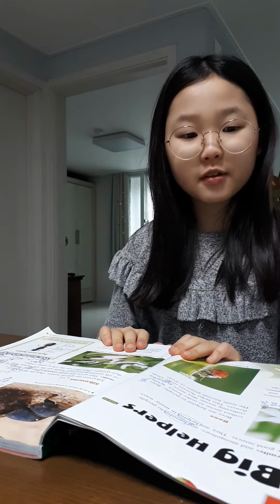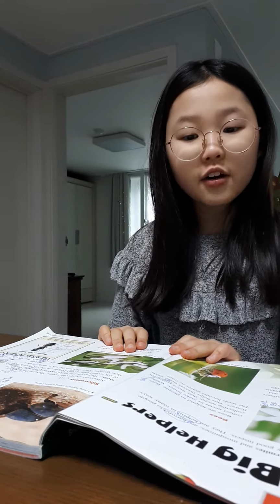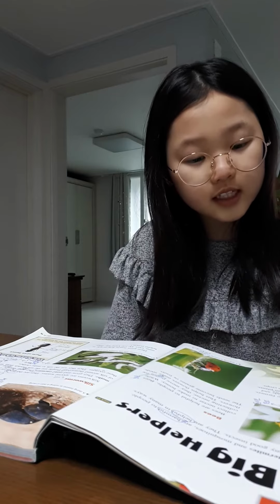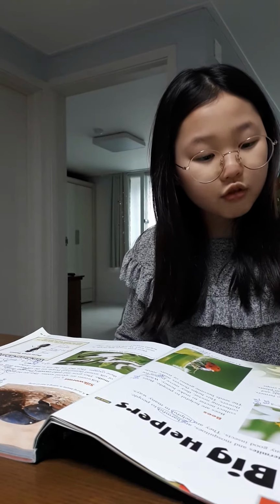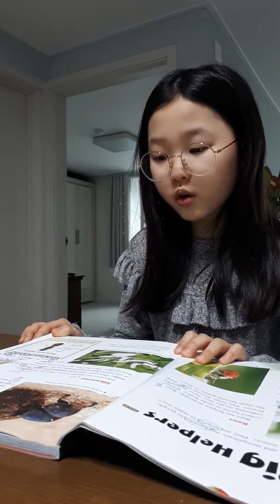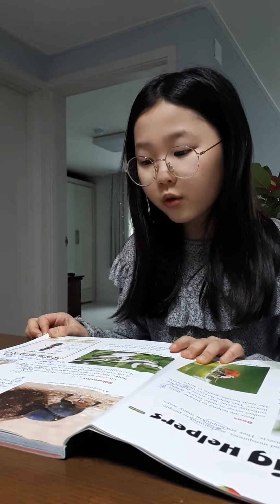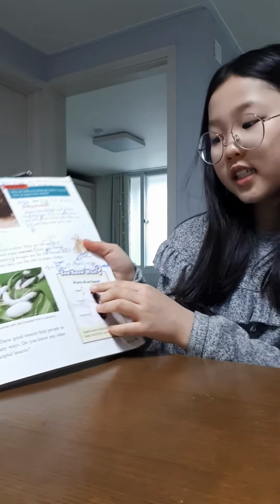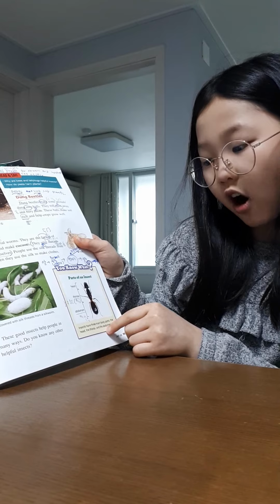(Lilycho) Tiny, Big Helpers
브릭스리딩170-3, 초등영어읽기,엄마표영어